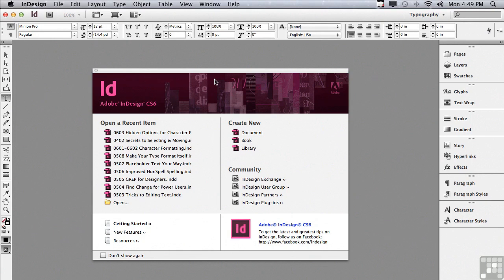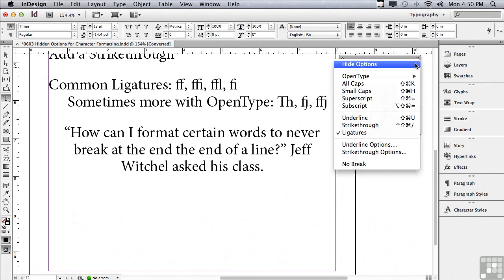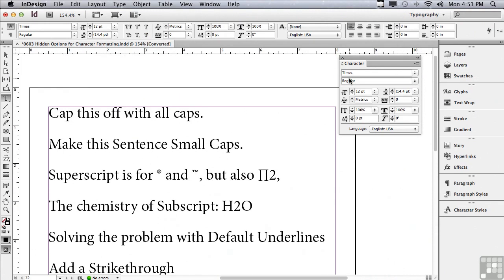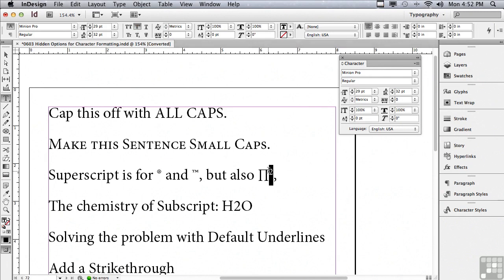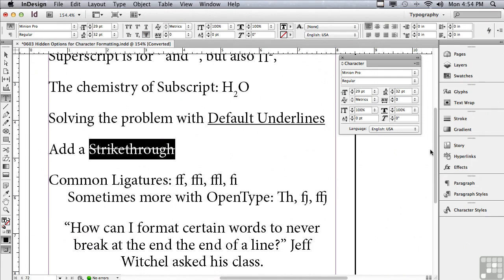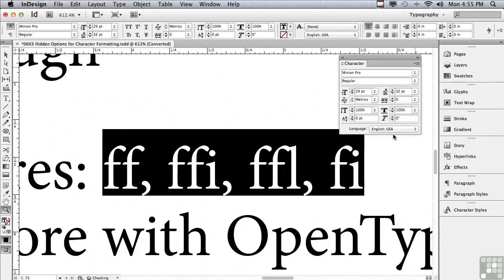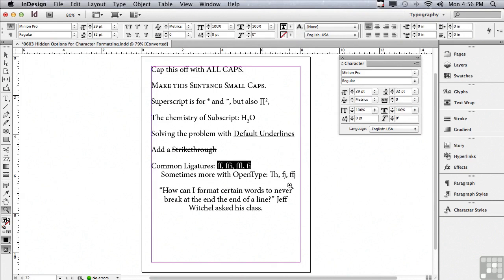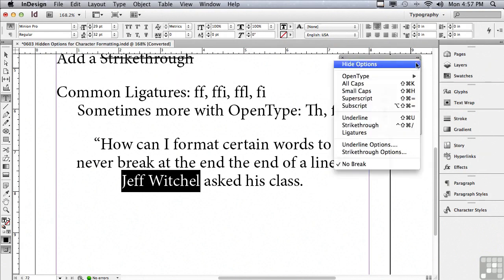06 03 Hidden Options For Character Formatting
Adobe Illustrator Course Free